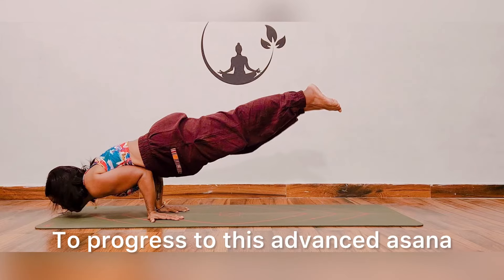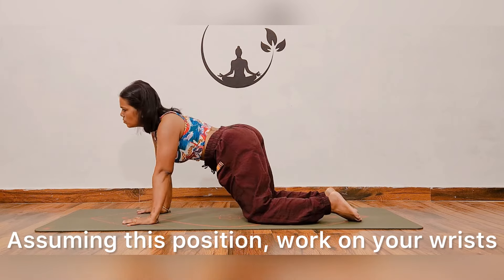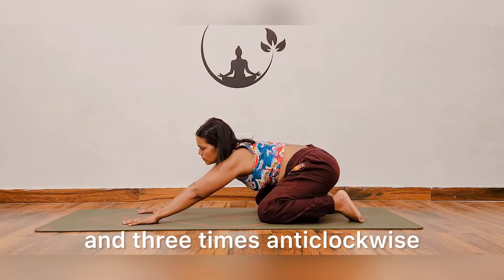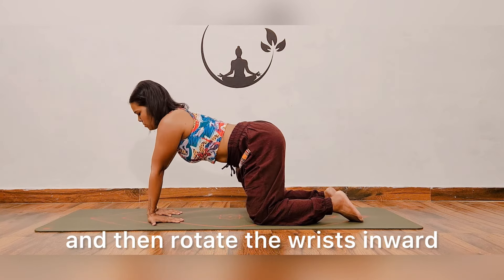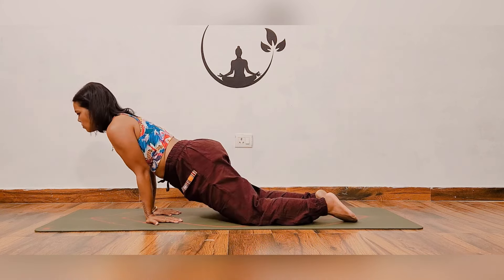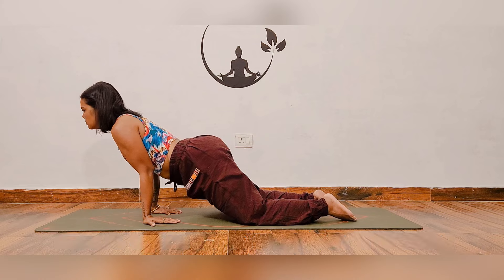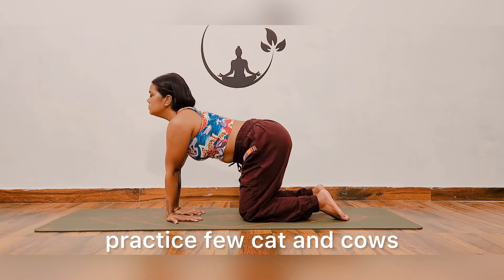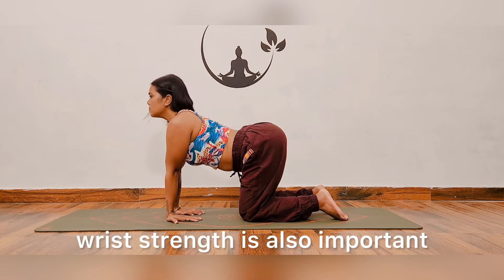Wrists strengthening tips for Mayurasana progression || YogicSolace™️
Every advanced asana must be reached through appropriate progression without haste. Along with core strengthening, mayurasana also requires wrist strengthening.